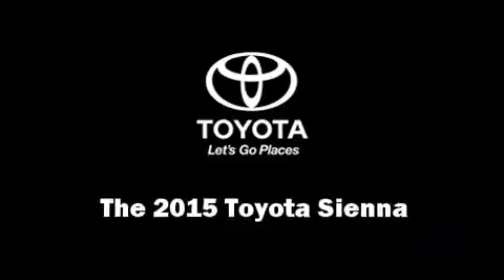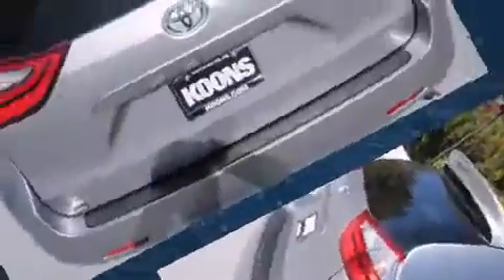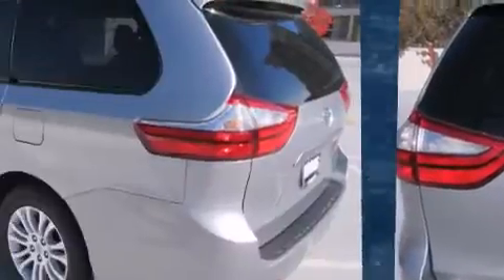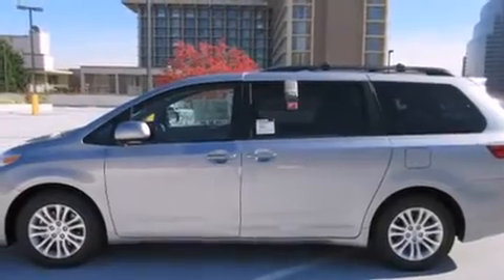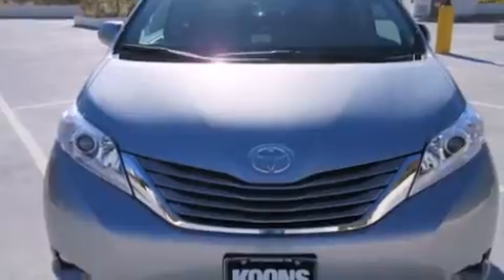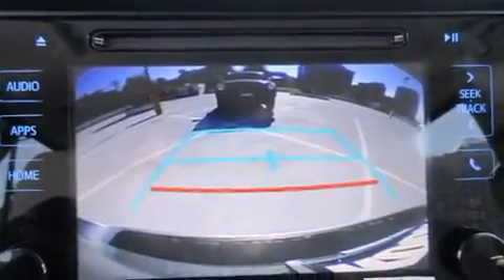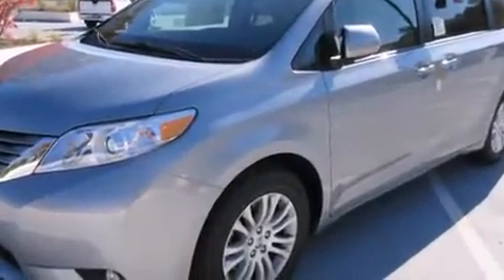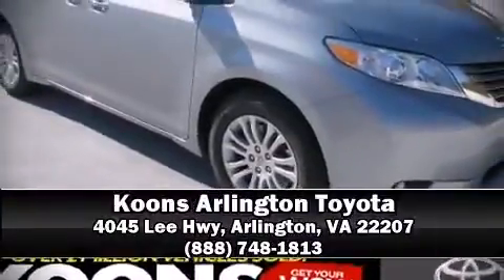2015 Toyota Sienna XLE in Arlington, VA 22207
Take command of the road in the 2015 Toyota Sienna. Under the hood you'll find a 6 cylinder engine with more than 250 horsepower, and all wheel drive keeps this model firmly attached to the road surface. Toyota prioritized practicality, efficiency, and style by including: front and rear reading lights, a power seat, a trip computer, heated seats, a power rear cargo door, blind spot sensor, and 1-touch window functionality. Features such as automatic climate control and leather upholstery prove that economical transportation does not need to be sparsely equipped. Storage solutions are integrated throughout the interior, demonstrating thoughtful attention to detail. Third row seats expand the maximum passenger capacity to 7. For drivers who enjoy the natural environment, a power moon roof allows an infusion of fresh air. You and your passengers will enjoy the stereo system, which includes a CD player with MP3 capability, steering wheel mounted audio controls, and 6 well positioned speakers. Side curtain airbags deploy in extreme circumstances, shielding you and your passengers from collision forces. Our team is professional, and we offer a no-pressure environment. They'll work with you to find the right vehicle at a price you can afford. Please don't hesitate to give us a call.